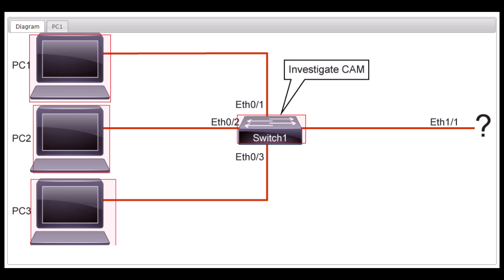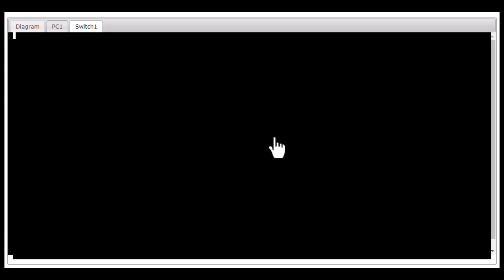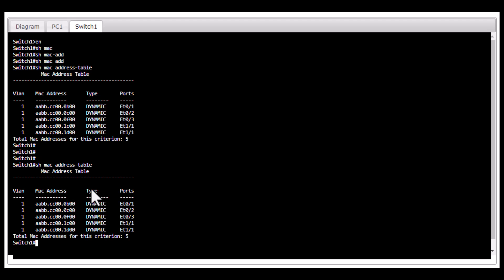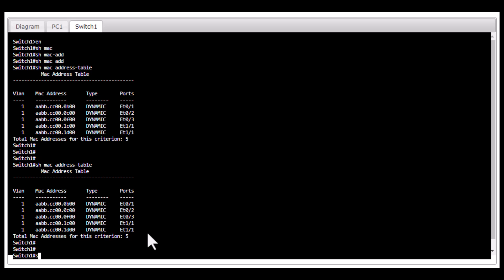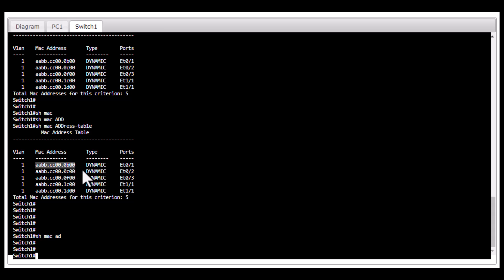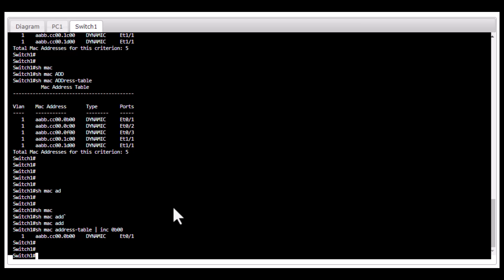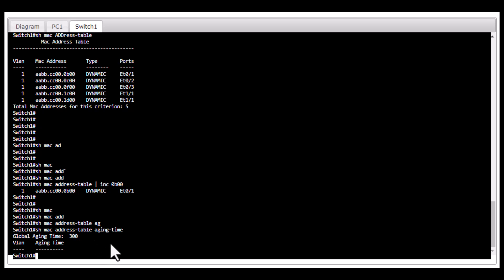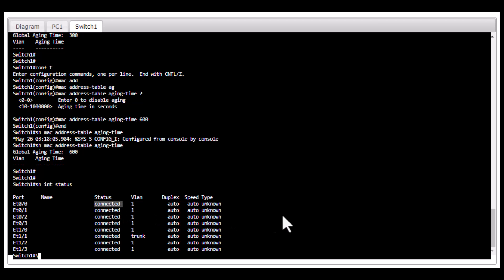Cisco CAM Table or MAC Address Table Layer 2 Troubleshooting Techniques